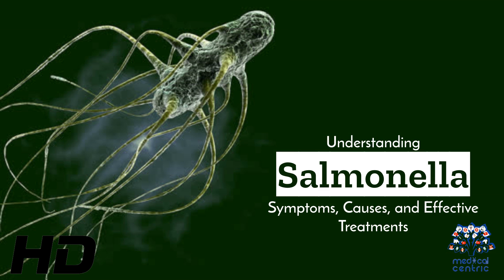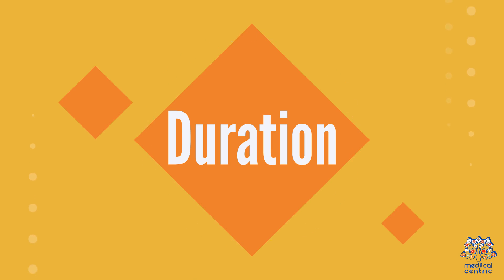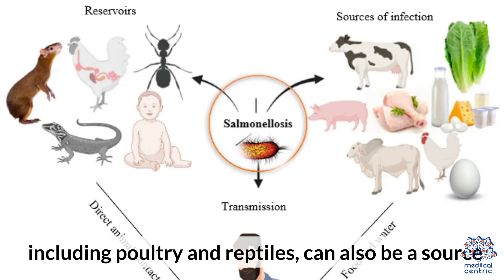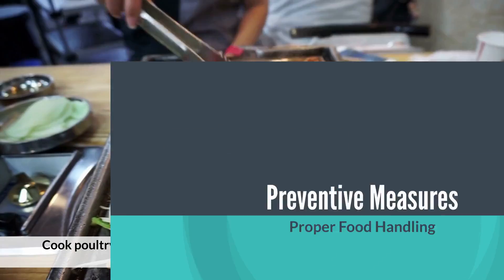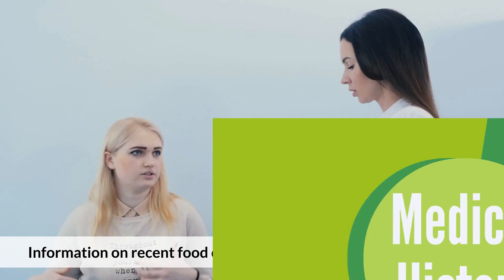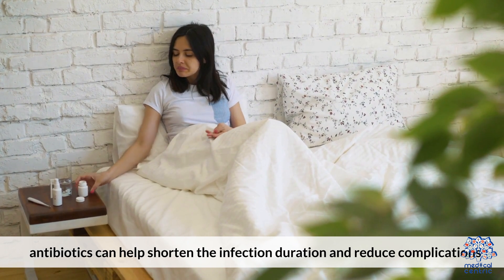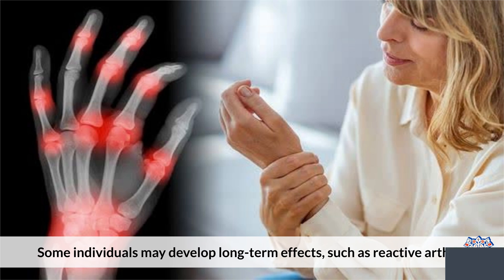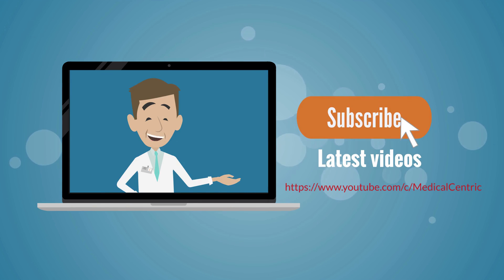Salmonella Uncovered: Symptoms, Causes, & Cure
Salmonella infections can strike when least expected, turning your daily routine upside down. This blog post delves into the what, why, and how of Salmonella, providing you with the knowledge to recognize symptoms, understand its causes, and explore effective treatments.
What is Salmonella?

Salmonella is a genus of bacteria that is a common cause of foodborne illness around the world. These microscopic invaders can make their way into your system through contaminated food or water, leading to a condition known as salmonellosis. Understanding the risks and recognizing the symptoms are your first steps toward prevention and recovery.
Recognizing the Symptoms

Symptoms of salmonellosis don't shy away from making themselves known. Typically appearing 6 hours to 6 days after infection, they include:

    Diarrhea
    Abdominal cramps
    Fever
    Headache

In most cases, these symptoms last 4 to 7 days. While many people recover without specific treatment, dehydration caused by diarrhea can be severe and may require medical attention.
Unveiling the Causes

Salmonella bacteria can be found in a variety of sources, making its prevention a bit tricky. Key culprits include:

    Contaminated food: Undercooked meat, eggs, and poultry are frequent offenders. Fruits and vegetables can also harbor Salmonella if washed or irrigated with contaminated water.
    Contaminated water: Drinking or swimming in water that has been contaminated with Salmonella can lead to infection.

Effective Treatments and Preventative Measures

While there's no specific medication to treat salmonellosis, the following measures can help manage symptoms and prevent infection:

    Hydration: The most crucial step in managing Salmonella infection is to stay hydrated. Oral rehydration solutions or plenty of fluids can help compensate for the loss caused by diarrhea.
    Antibiotics: In severe cases or for certain vulnerable groups, doctors may prescribe antibiotics to help fight the infection.
    Preventative Measures: Safe food handling practices are key. Cook poultry, meat, and eggs thoroughly. Wash fruits and vegetables before eating, and avoid cross-contamination by using separate cutting boards for raw meat and produce. Wash your hands frequently, especially after handling pets or their waste.

If you suspect you've been infected with Salmonella, consult a healthcare provider if you experience:

    Severe dehydration signs like decreased urination, dry mouth, and dizziness
    Prolonged illness lasting more than 7 days
    Bloody stools
    Persistent severe symptoms

Conclusion

Salmonella infections can be unpleasant and potentially dangerous, but with the right knowledge and precautions, you can reduce your risk of illness and know how to react if infection occurs. Remember, the cornerstone of Salmonella prevention lies in proper food handling and hygiene practices. Stay informed, stay cautious, and keep your health a priority.